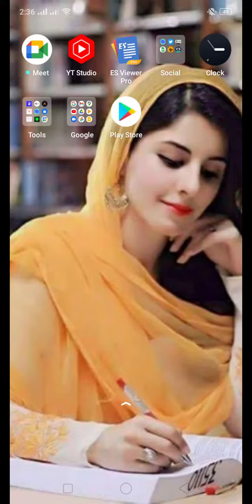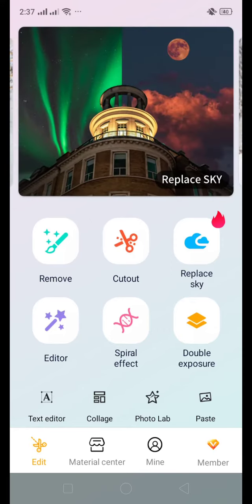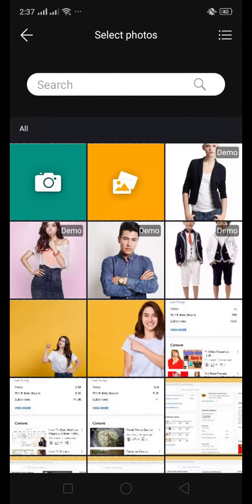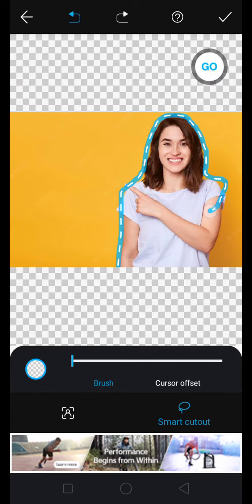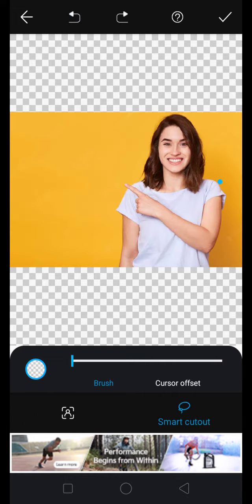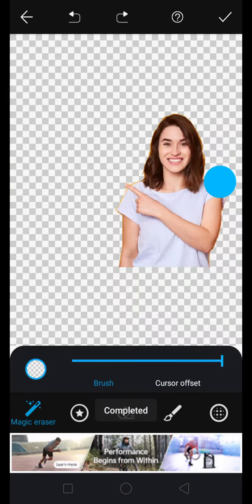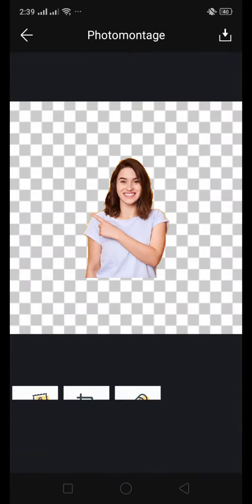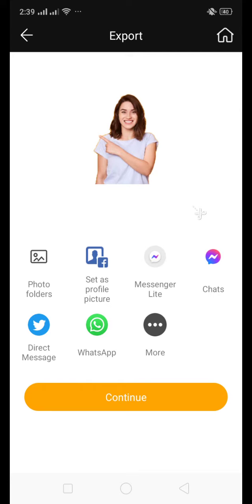How To Use Magicut To Remove Picture Background